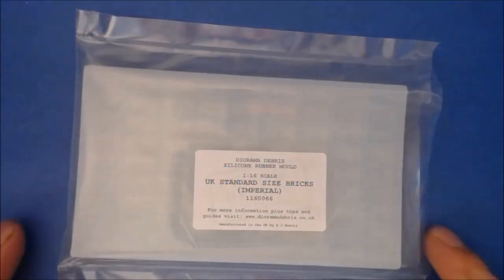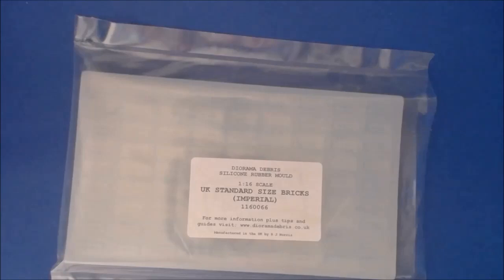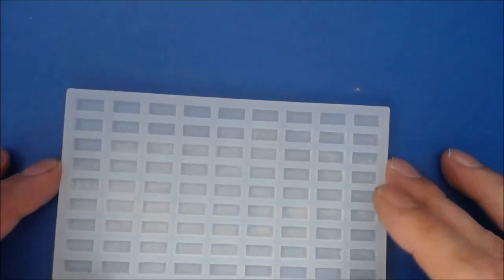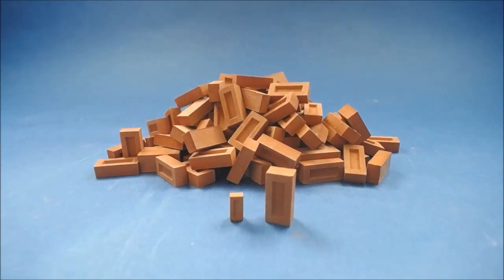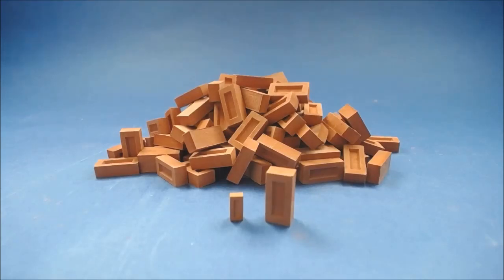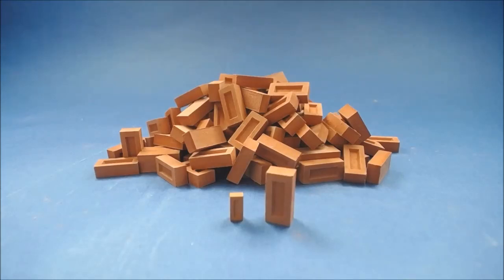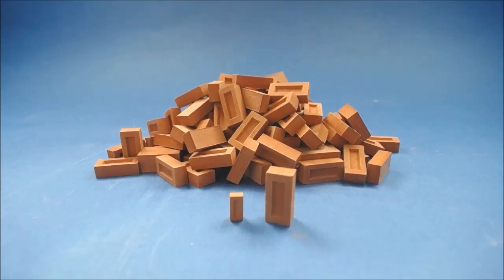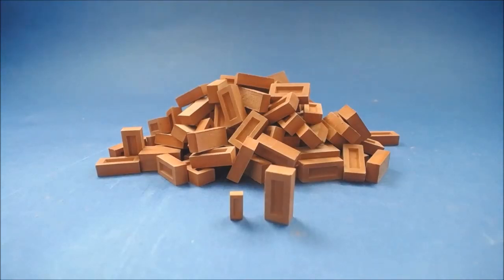1/16 scale UK Standard Size Bricks (Mould Review)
A look at this 1/16 Brick mould From diorama debris the first one of many that I'll be reviewing over the next few days